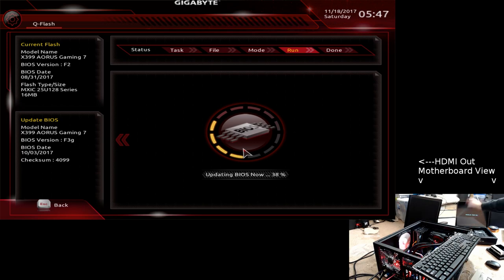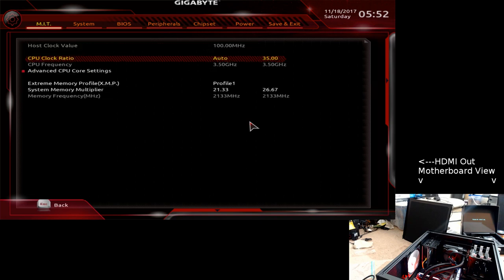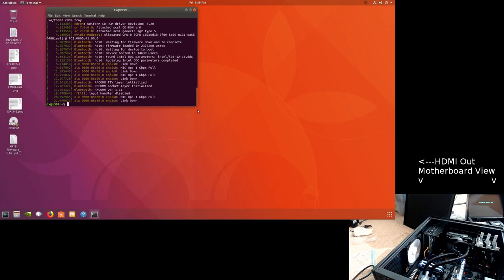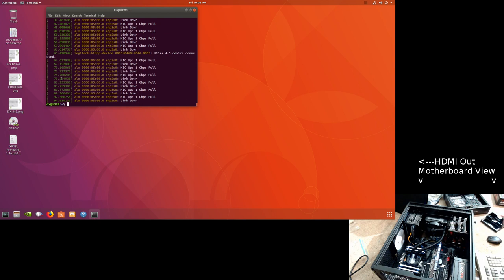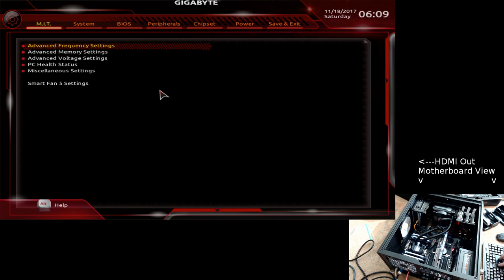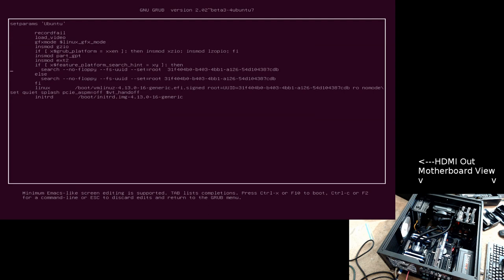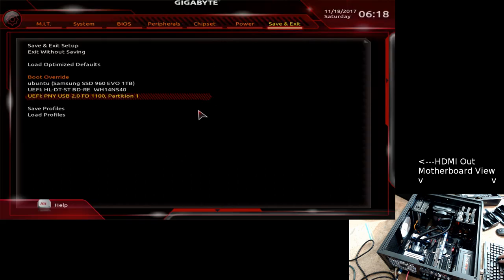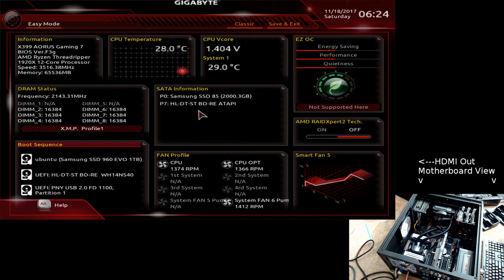Entry #3: MB #2 Gigabyte X399 Aorus Gaming 7 w/ 16,32,64,96GB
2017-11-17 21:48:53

Switched BACK to motherboard #2, documented changing different memory configurations. 16 to 32 to 64 to 96 and all the nonsense garbage from this board.. Including re-flashing back up to F3g

Gigabyte, get a clue, keep your customers IN THE LOOP!